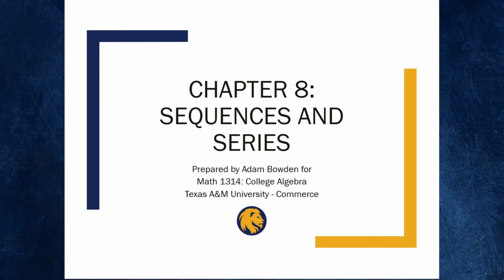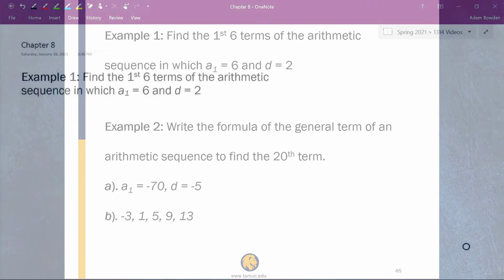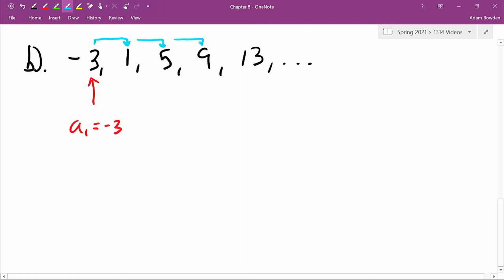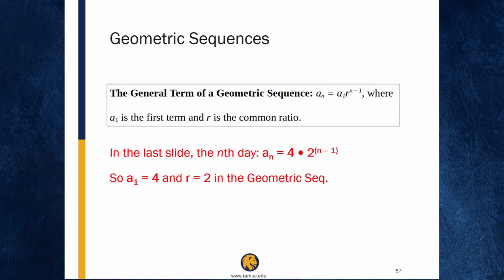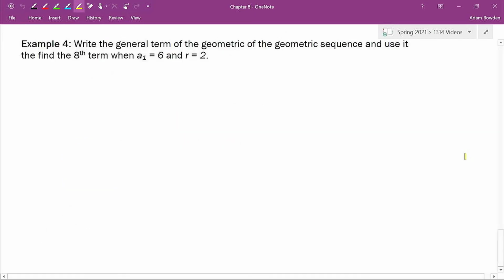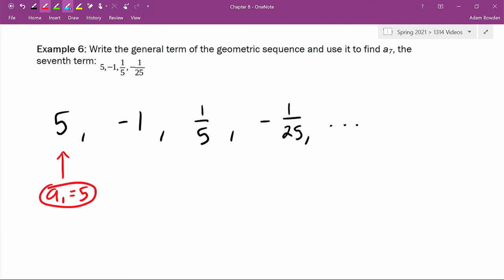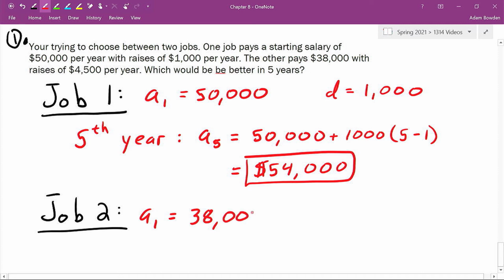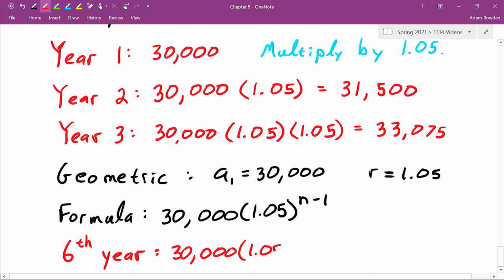Math 1314 - Chapter 8